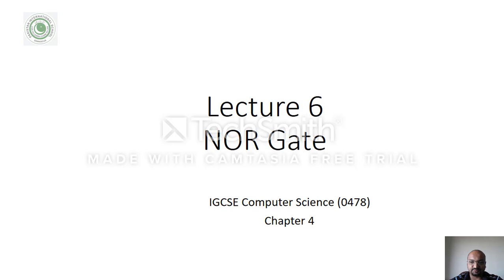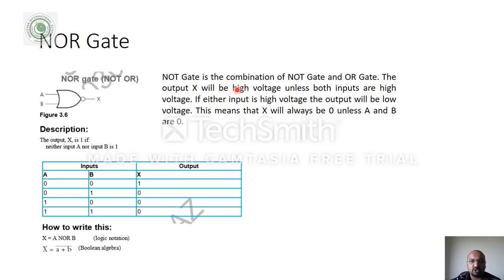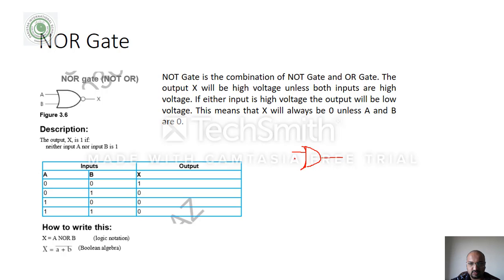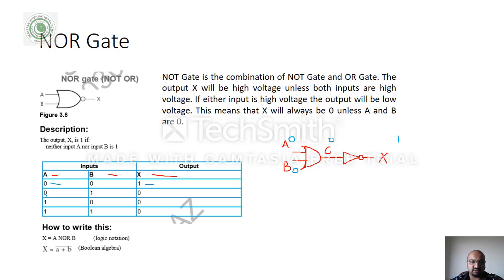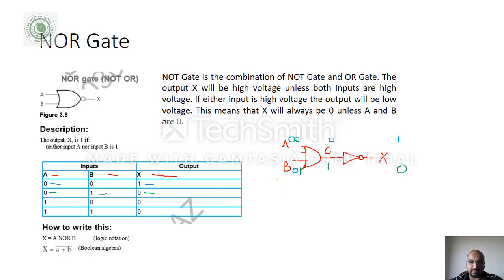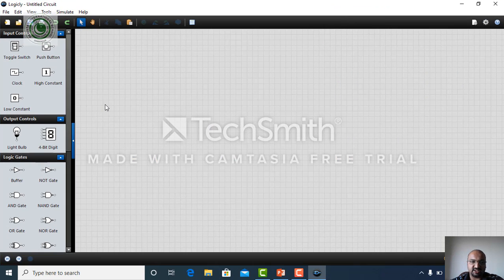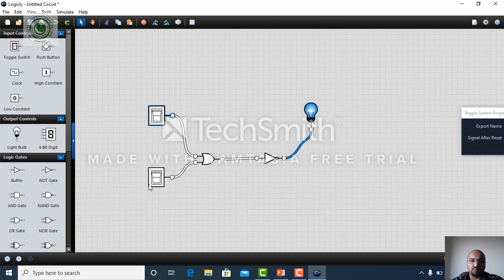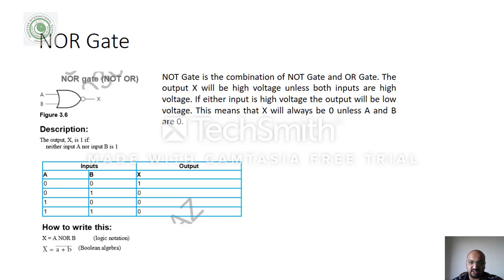Lecture 7 NOR Gate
IGCSE coursework for Computer Science (0478). An introduction of NOR Gate with truth table and explanation
Better understanding through simulation.